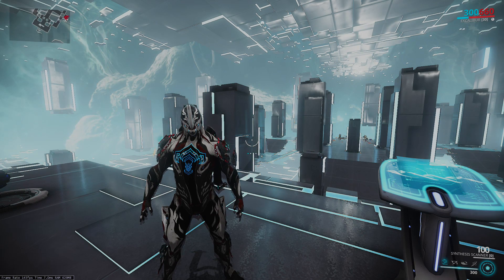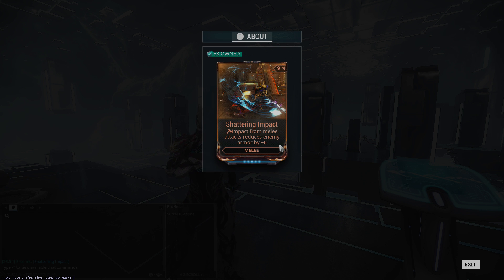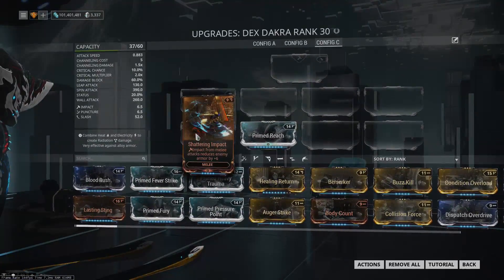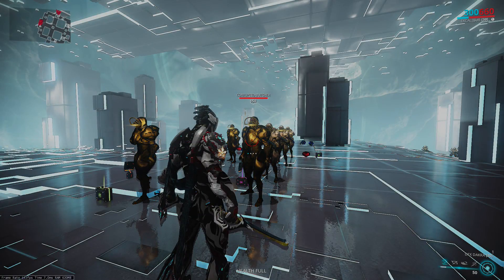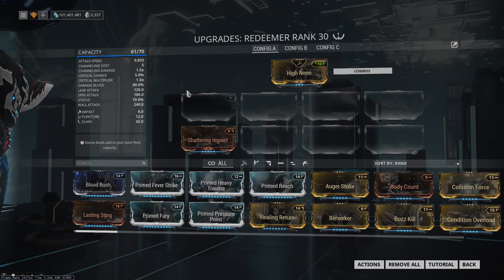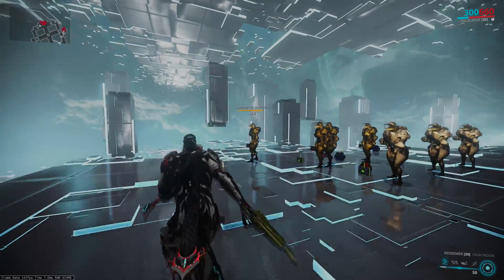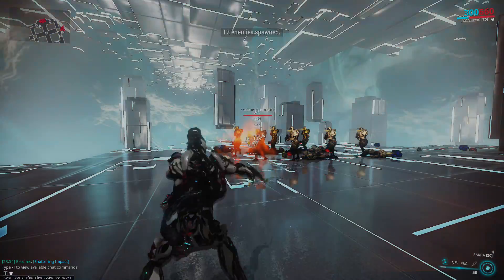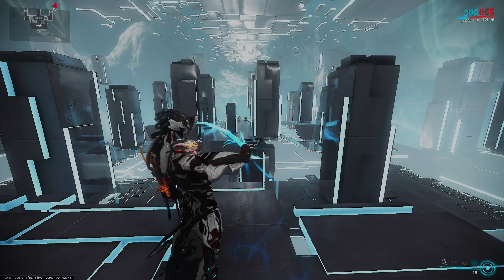Warframe Academia - Shattering Impact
Probably about time to bring back Academia.

Play Warframe!
Humble Partner Link!